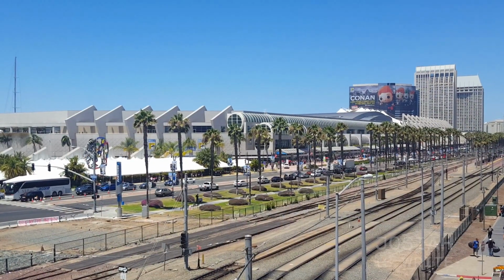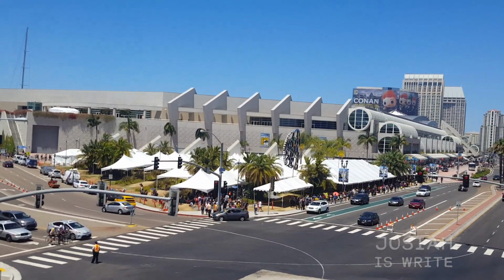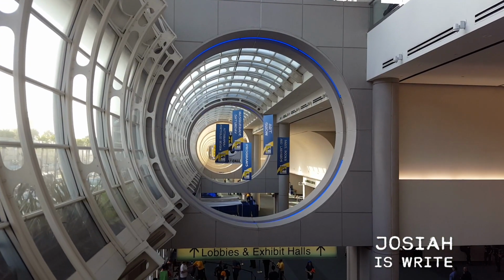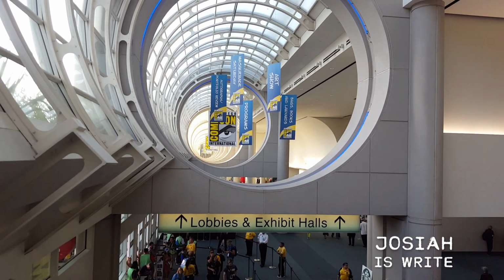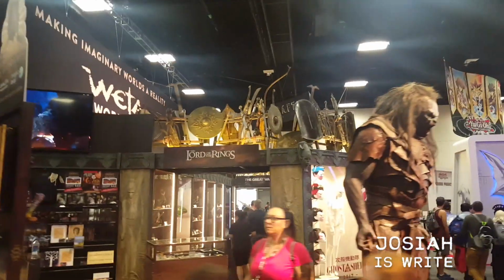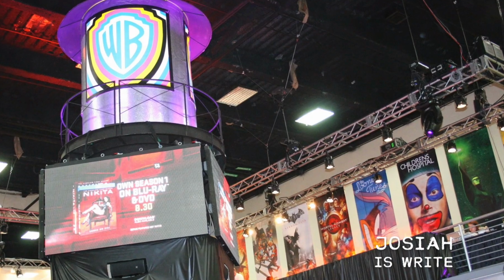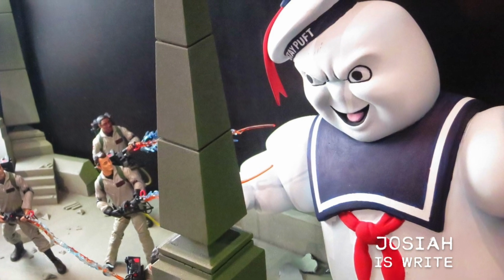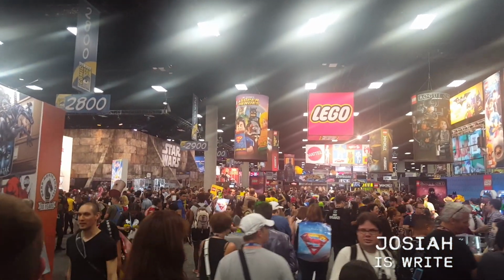SDCC - How to get into Comic-Con & Your First Day at the Con - Geek Culture Explained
Geek Culture Explained! Learn How Geek Culture became pop culture and all about Comic-Con in San Diego.

Josiah and Paul talk about their favorite part of the convention, the show floor. They share a bit of what you'll see and be able to do.

New to Josiah?